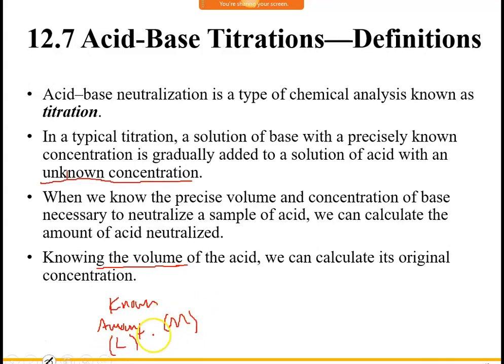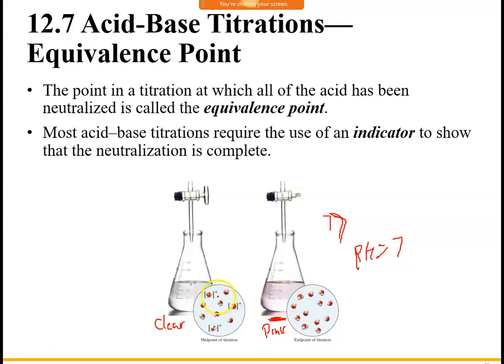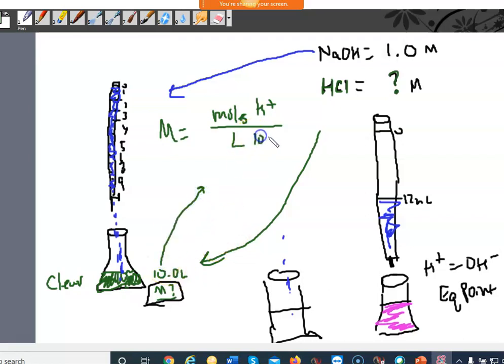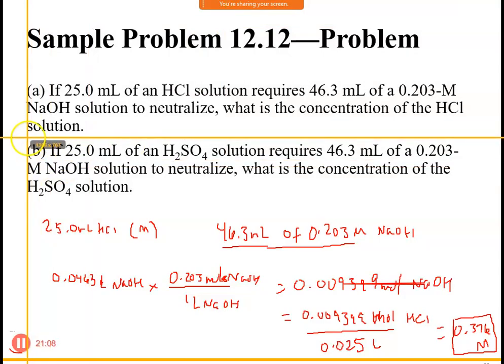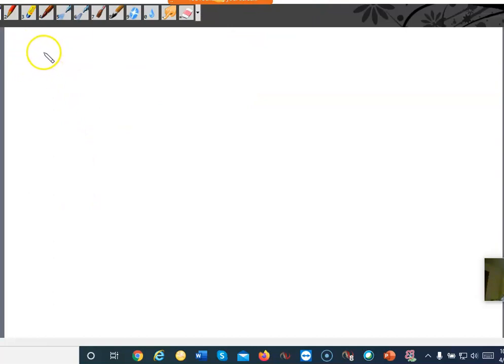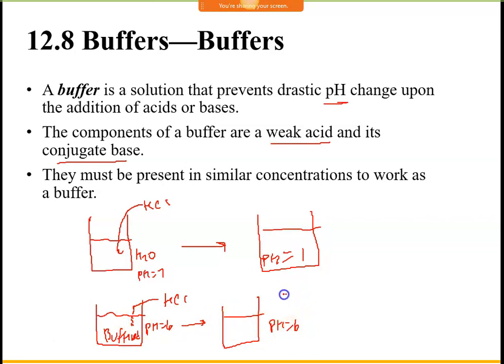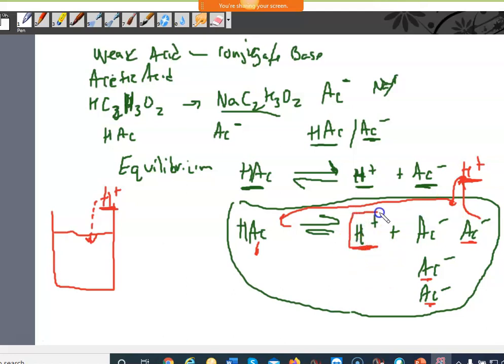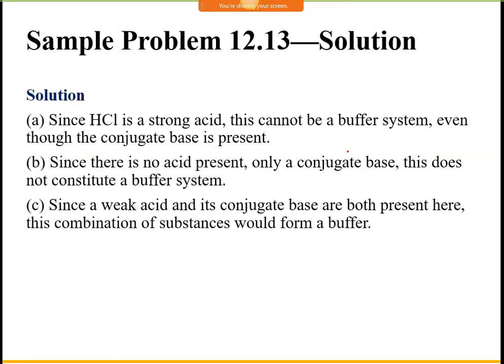12 7 12 13